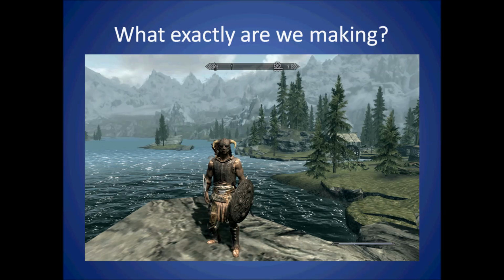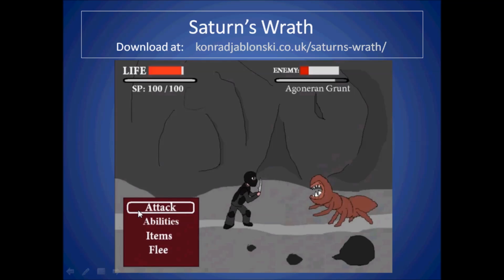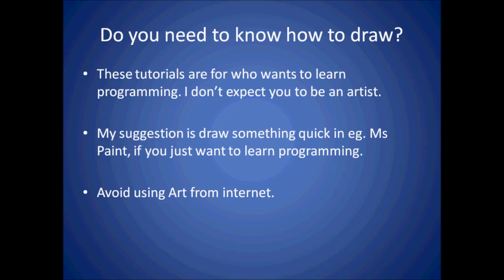Let's Make an RPG (C++/SDL2) - Part 1 Introduction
Image at 3:25 is from game called The elders scrolls V: skyrim .owned by Bathesda

Introduction to what to expect in these tutorials :)

Saturns Wrath info and download
konradjablonski.co.uk/saturns-wrath

Usefull websites
gamedev.net  (I LOVE THIS WEBSITE)